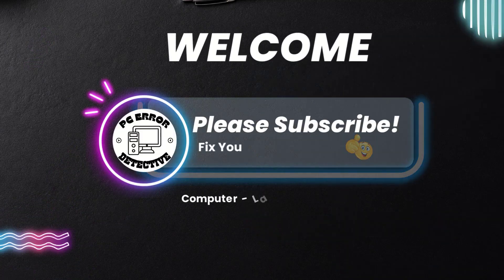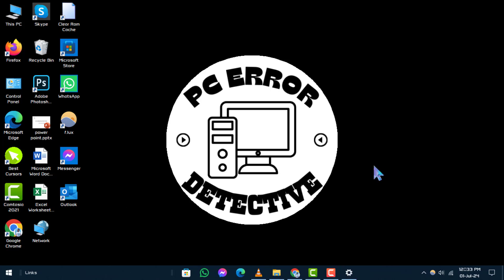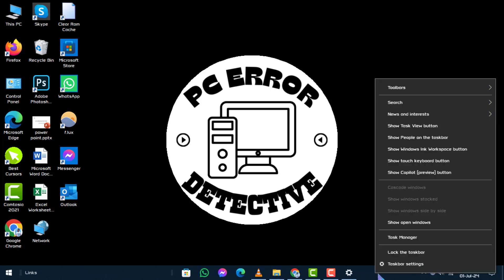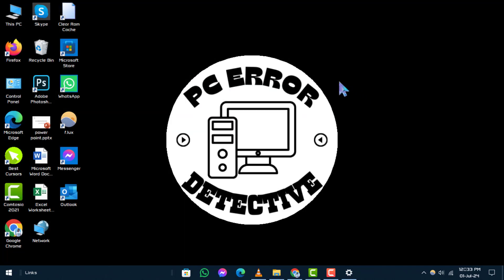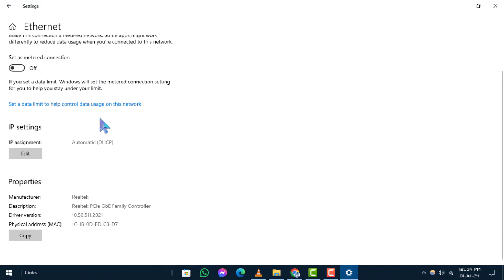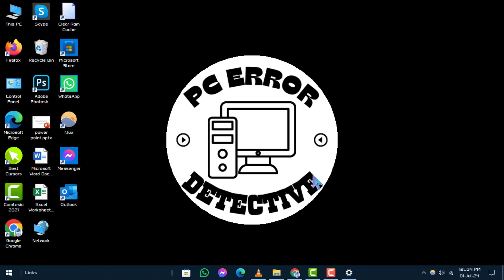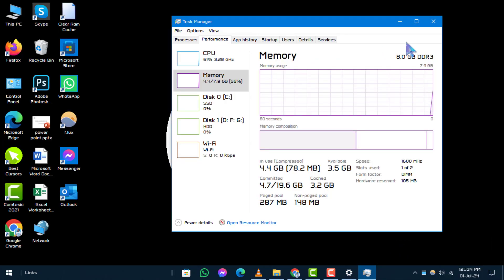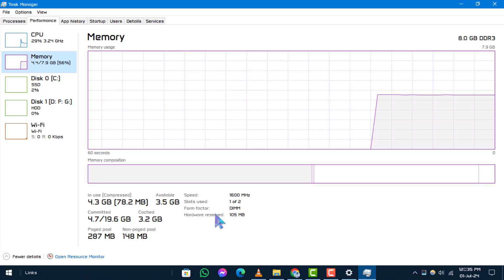How to Make Windows 10 Run Faster for Gaming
Discover tips to boost your gaming performance on Windows 10. Learn how to optimize your system settings to reduce lag and improve game speed. Enhance your gaming experience by ensuring your computer runs at its best. Whether you're a casual gamer or a pro, find out how to get the most out of your Windows 10 setup.

- Improve gaming performance Windows 10
- Speed up Windows 10 for gaming
- Windows 10 gaming settings
- Enhance gaming on Windows 10